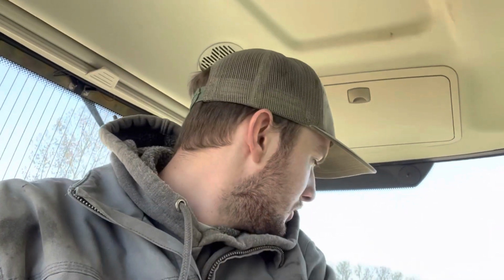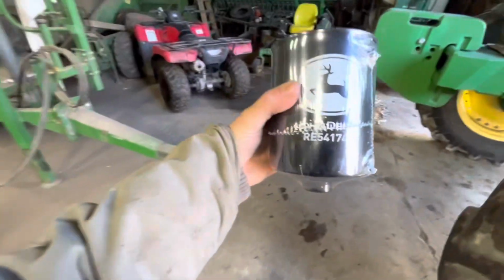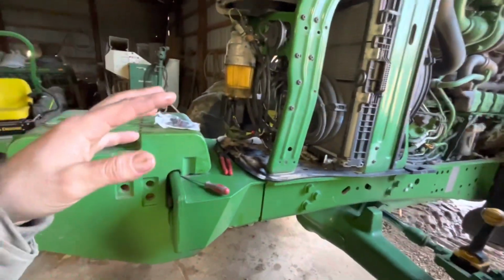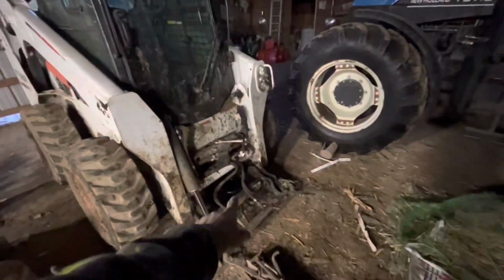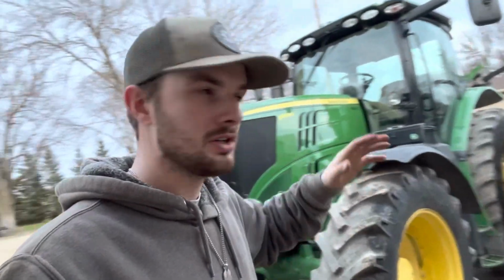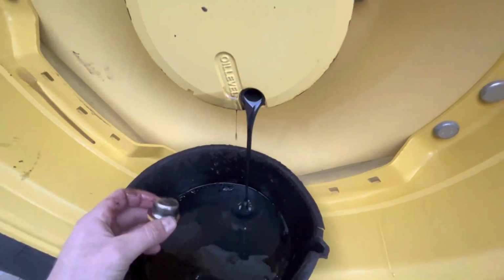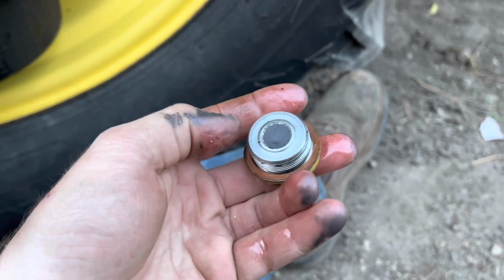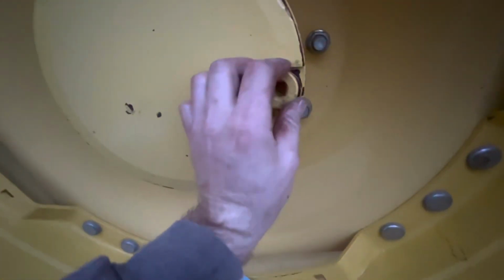Finishing Up Some Maintenance Before Planting 2023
In today’s video I am just finishing up some maintenance on our John Deere 6190r. Changing fuel filters, draining and putting new oil in our front axle hubs, and blowing out all air filters to get here ready for some field cultivating!

Changing the fuel filters is actually pretty easy and helps the tractor put out more power. It cleans the fuel a lot quicker and creates more power and more fuel efficiency.

Also, who doesn’t love a clean and up to date on maintenance tractor? I enjoy taking care of our equipment because it’s looks a lot nicer and keeps it running well for a longer period of time!